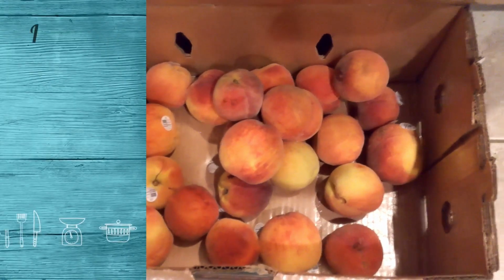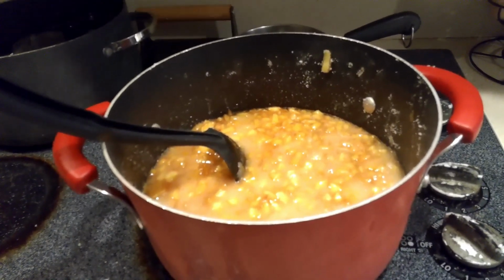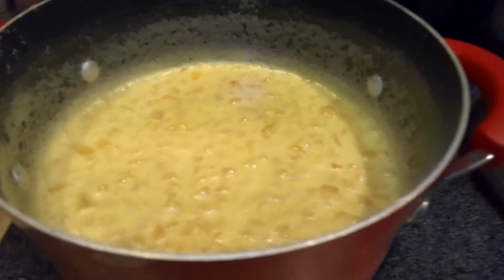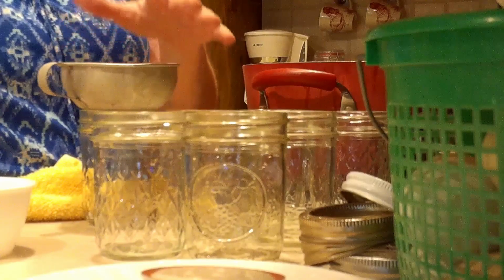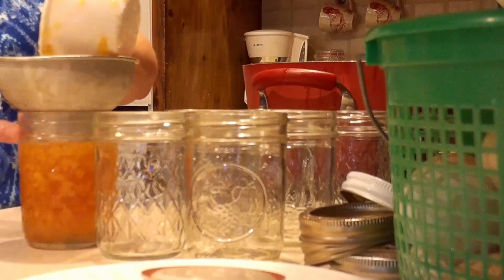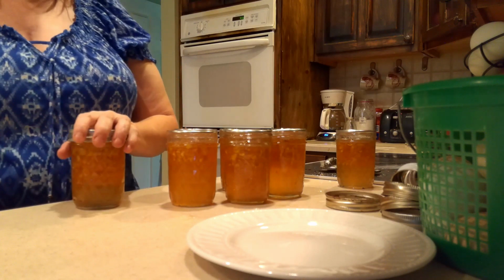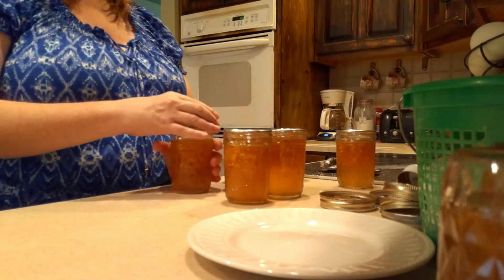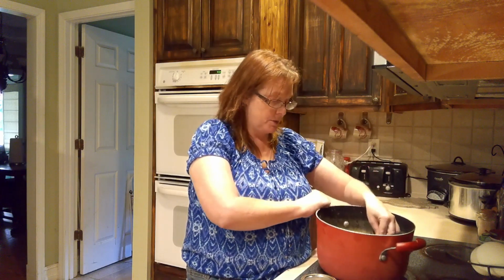Peach Jam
Today, we bring you into the kitchen of Kinfolk to learn how to make peach jam

Directions to the Ball Peach Jam recipe can be found

The materials contained on this Video are provided for general information and educational purposes only and don't constitute legal or other professional advice on any subject matter. Kinfolk Farm of Georgia doesn't accept responsibility for any loss which may arise from reliance on information contained on this Video.